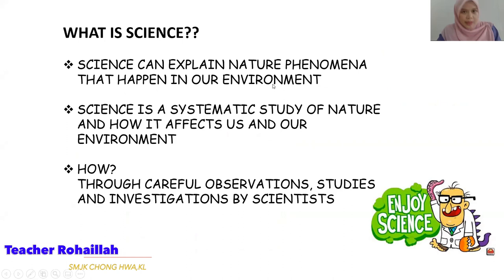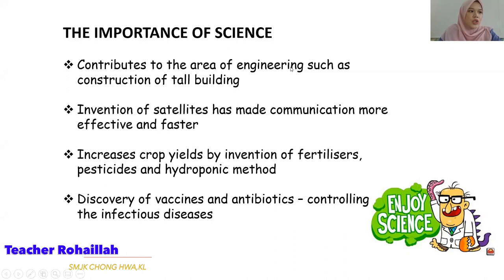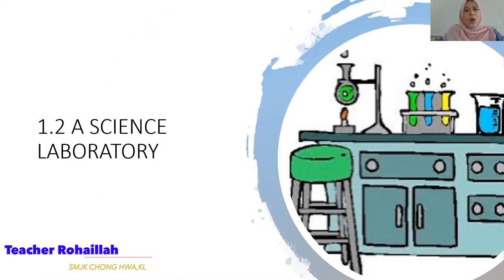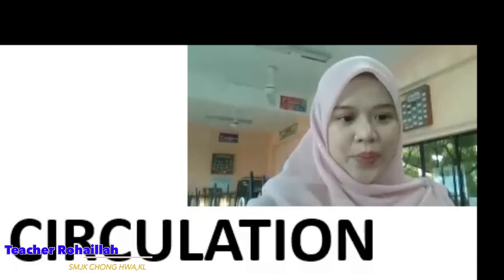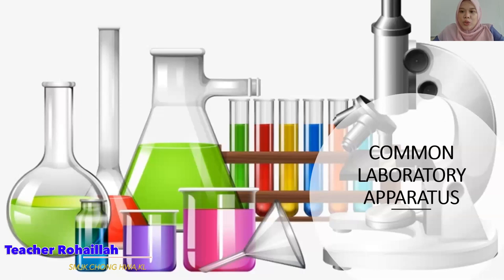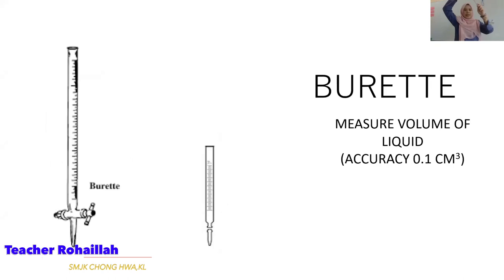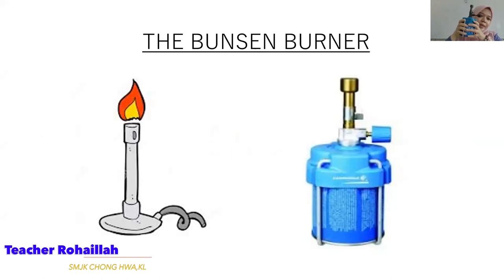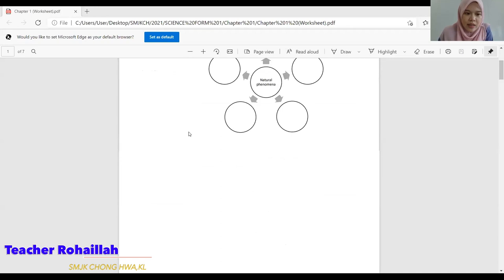SCIENCE F1 1.1 Introduction to Science & 1.2 Science Laboratory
Let's learn about What is science? Why Science is important and also the materials commonly used in the science laboratory.